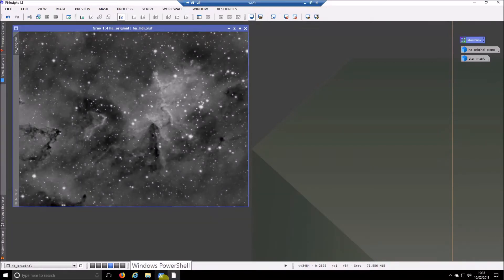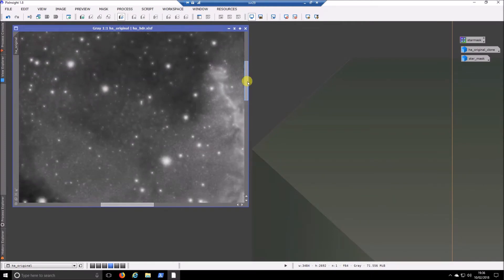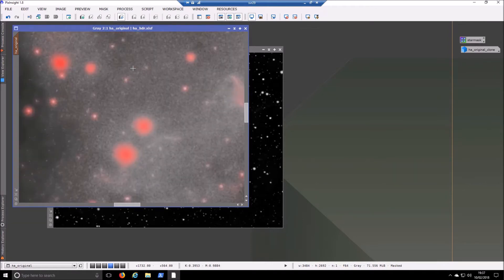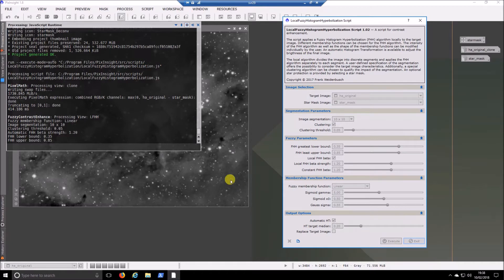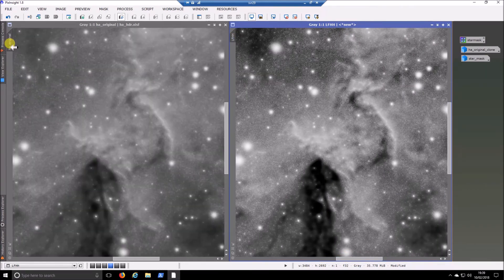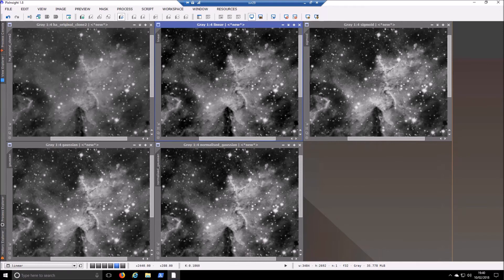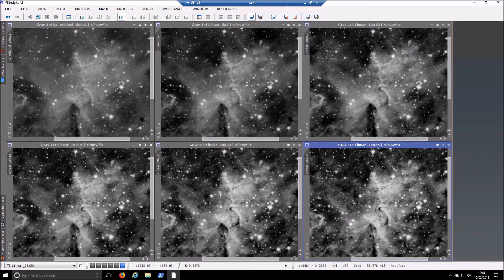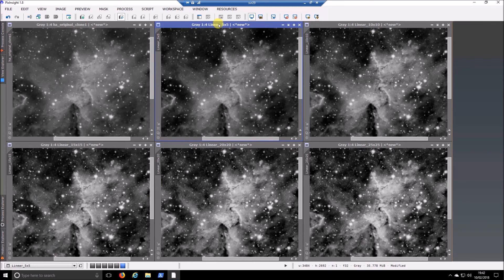Pixinsight: Local Fuzzy Histogram Hyperbolization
A short video showing how to use the new Pixinsight script, 'Local Fuzzy Histogram Hyperbolization.